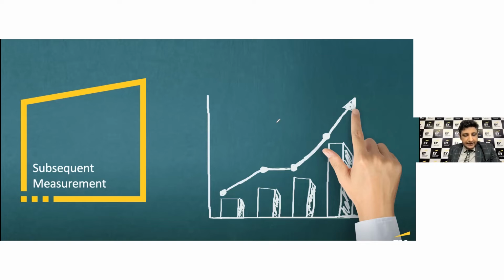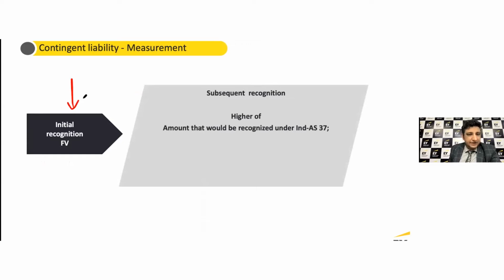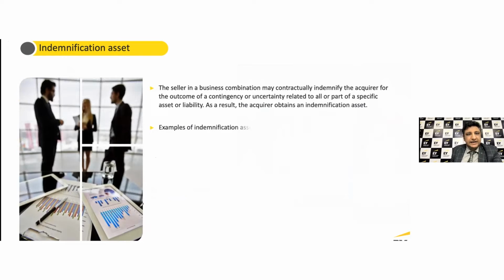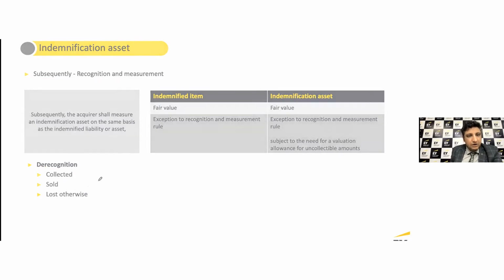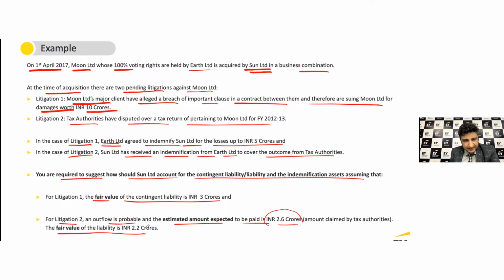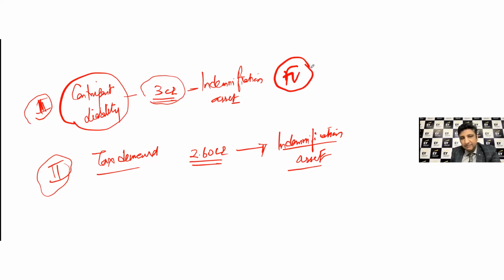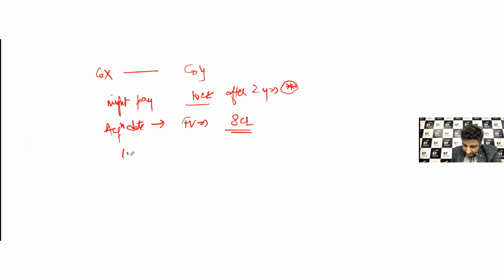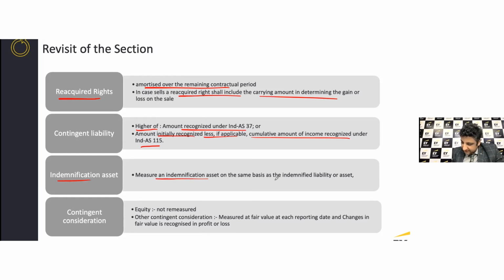Ind AS 103 Session 10 Subsequent Measurement